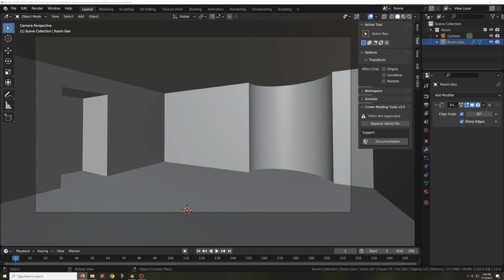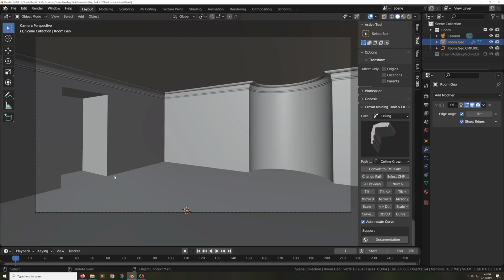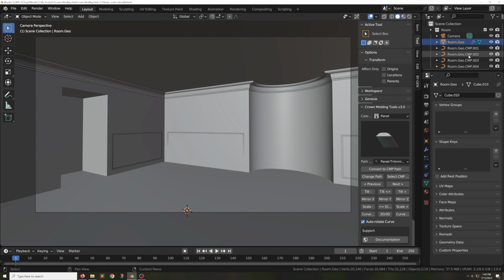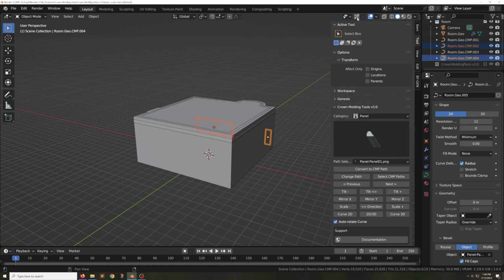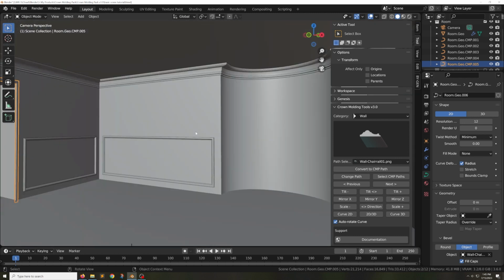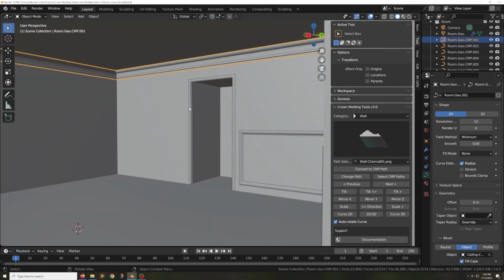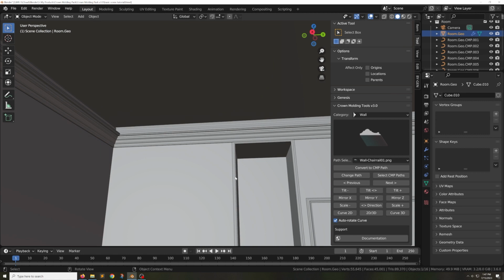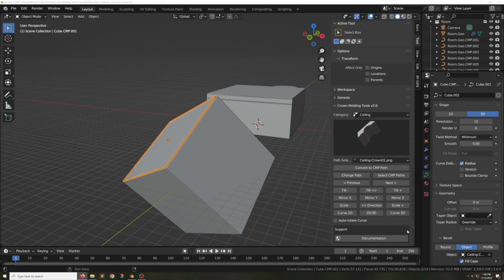Full Walkthrough - Crown Molding Pack v3.0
How to do everything with the crown molding pack for Blender.